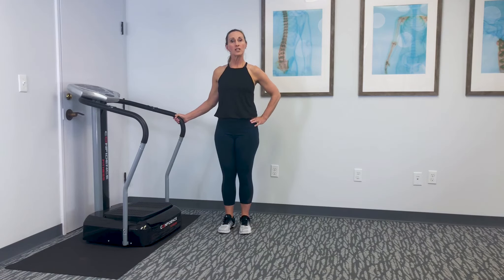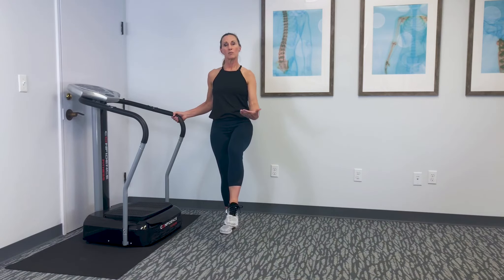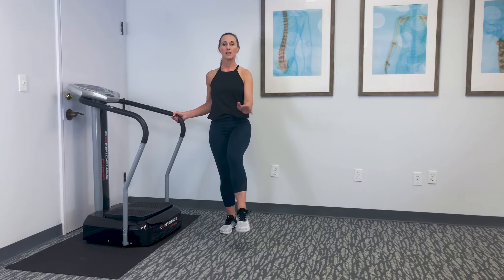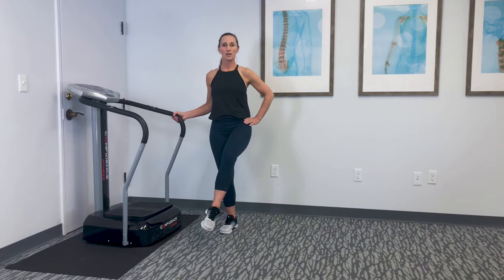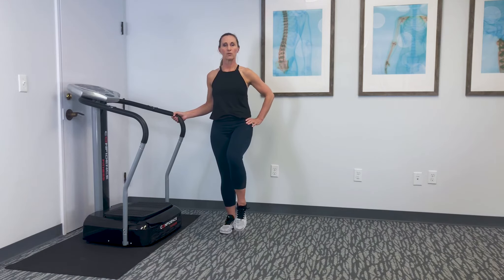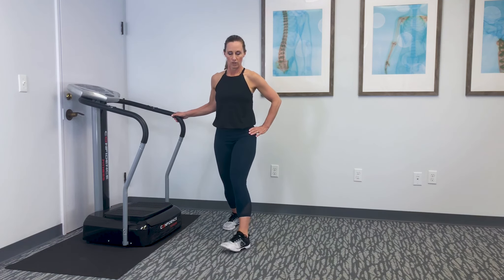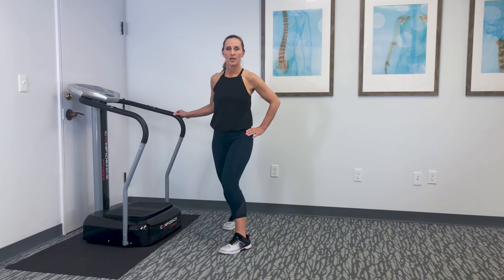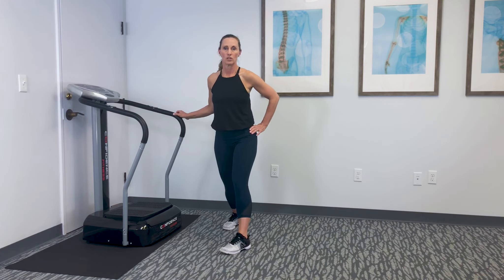Knee Circles for Better Knee Mobility - CORE Chiropractic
Dr. Natalie Cordova demonstrates how to do knee circles to help improve lubrication in your joints and knee mobility.